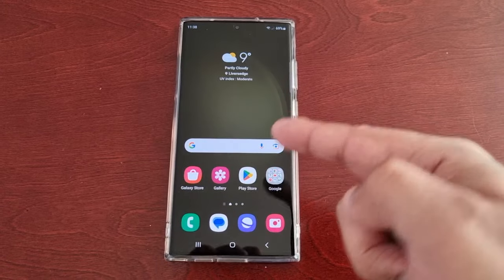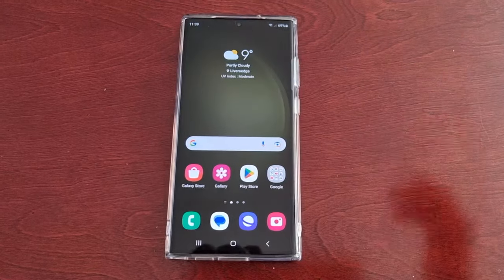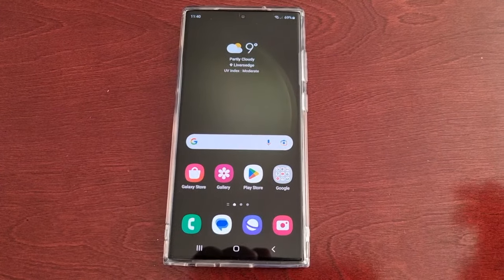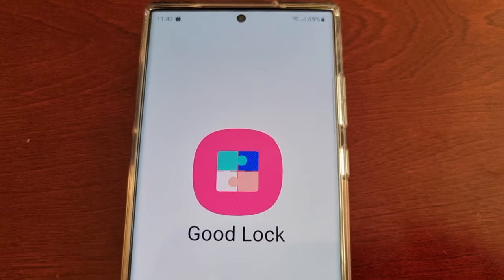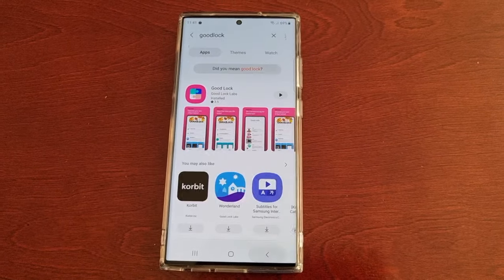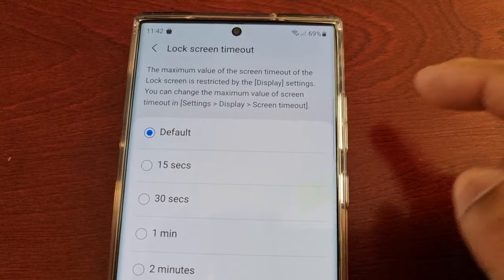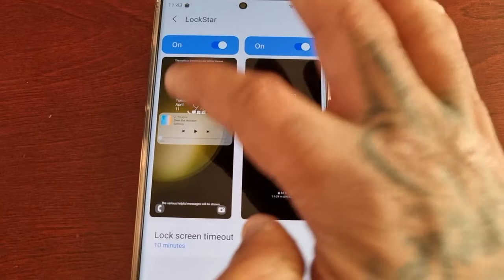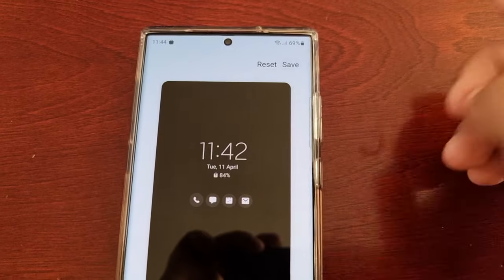Samsung Galaxy S23 Ultra *NEW* How to ADD Lockscreen Timeout Settings & Create *NEW* AOD Styles